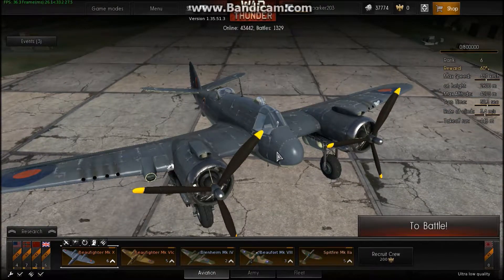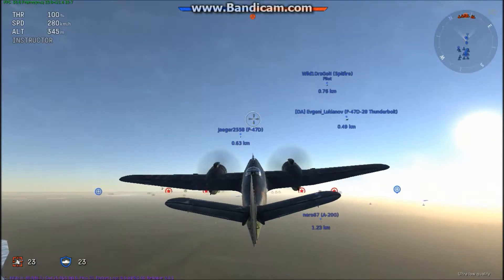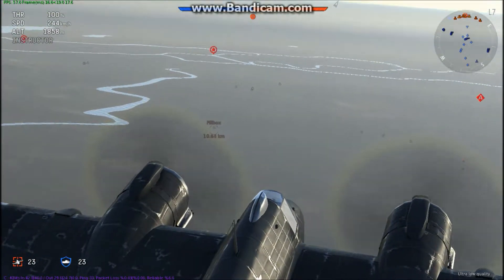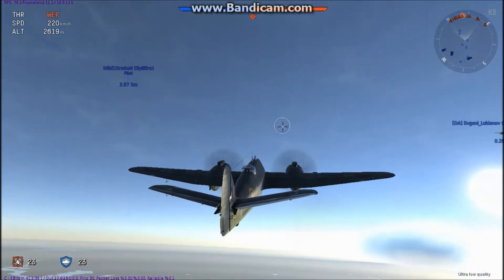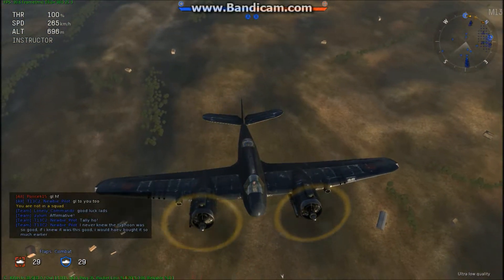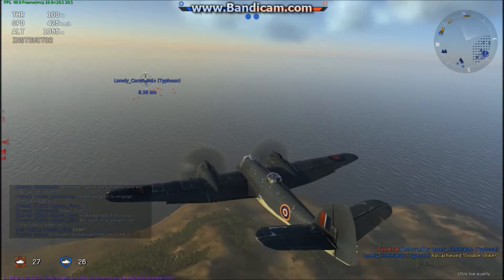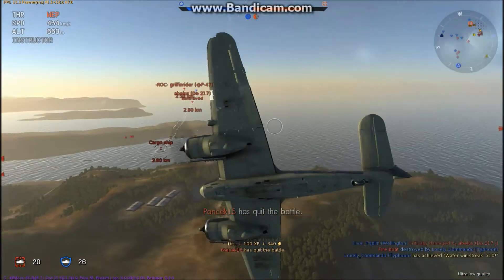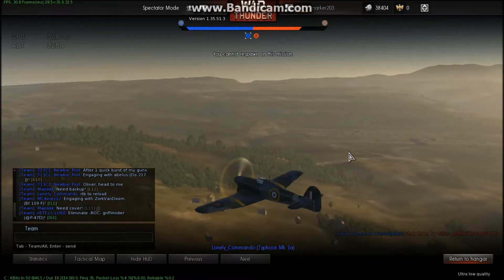War Thunder with Parker - Am I good or am I good! NOPE!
I try out the Beaufighter mark 10 this time and in historical battles. yeah